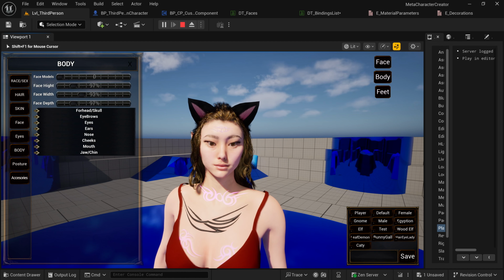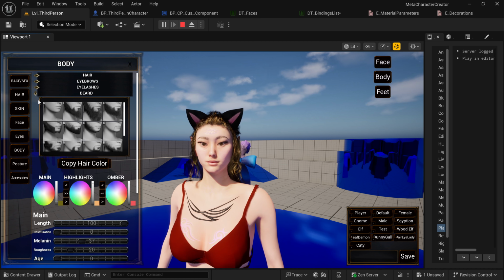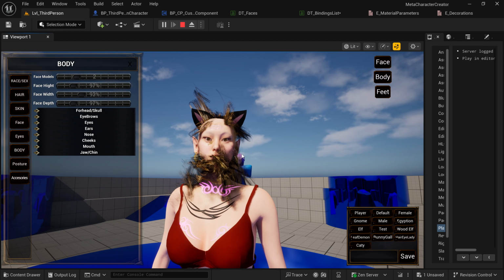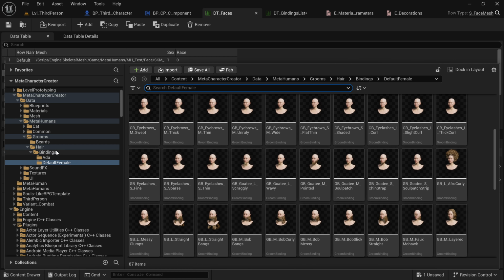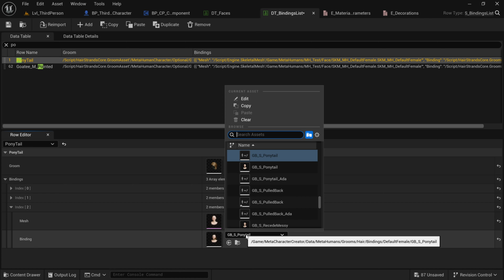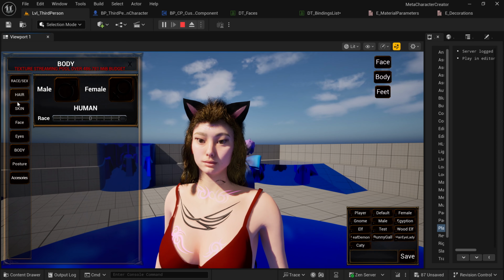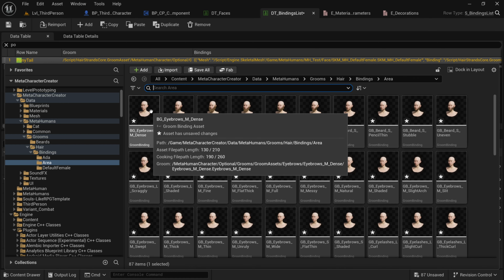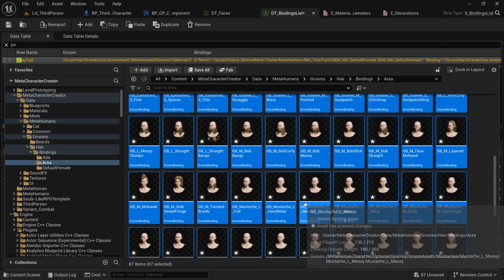A plea for help!